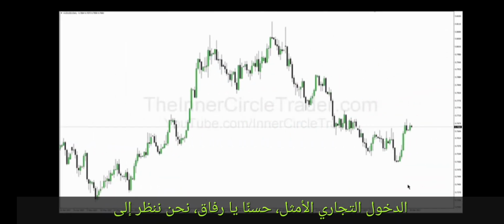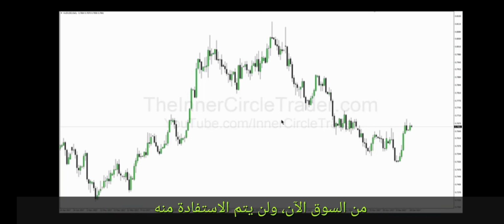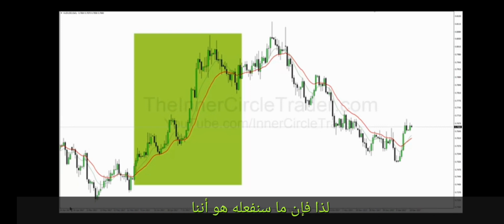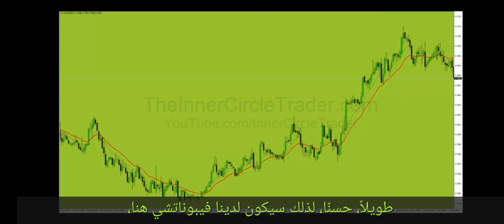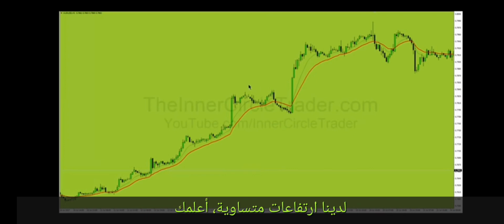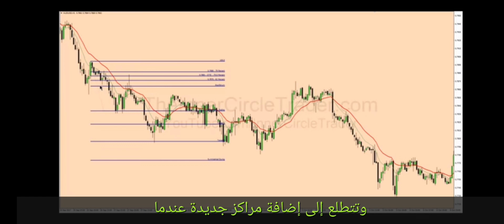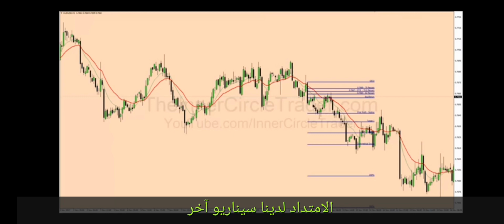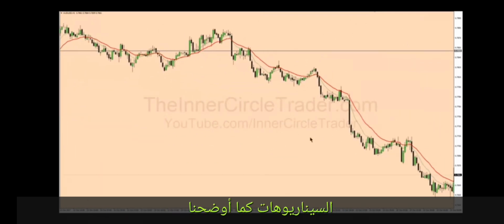م _ 24. Secrets To Swing Trading | أسرار التداول المتأرجح